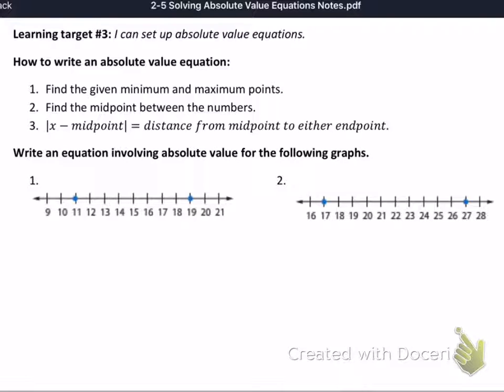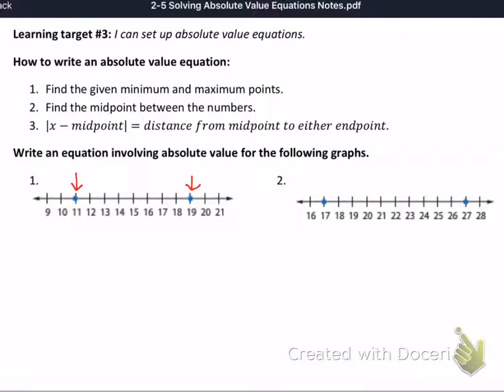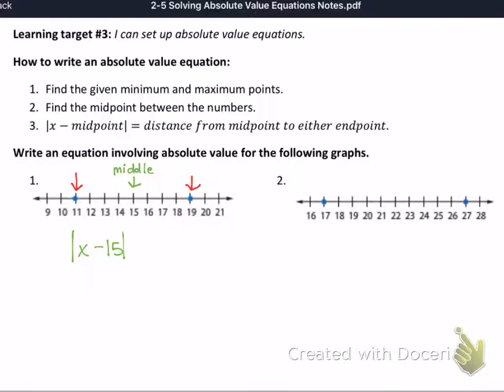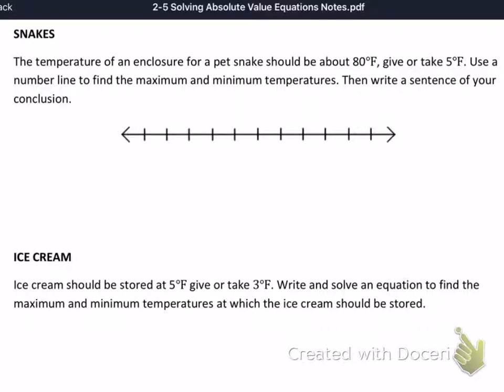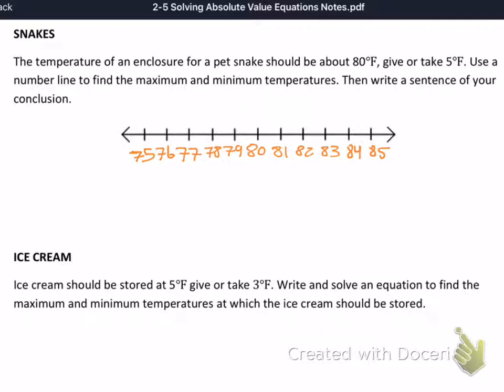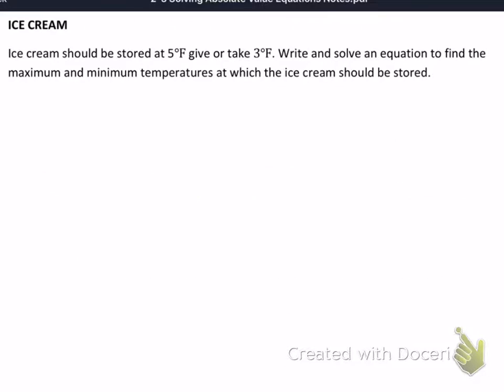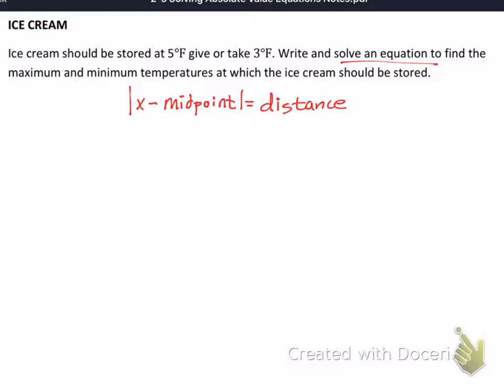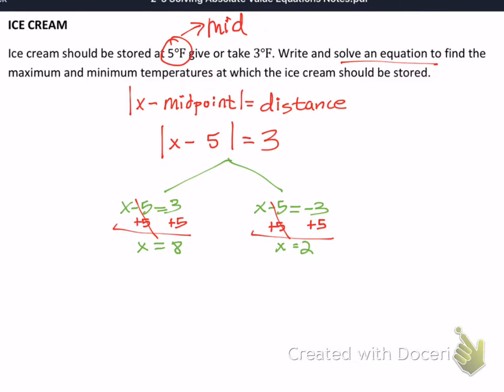2 5 Solving Absolute Value Equations pt 2